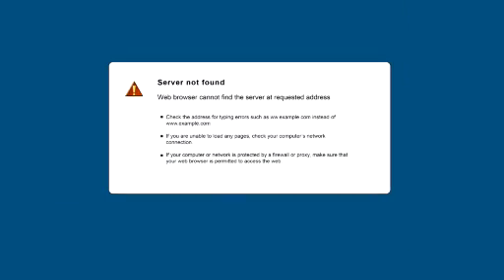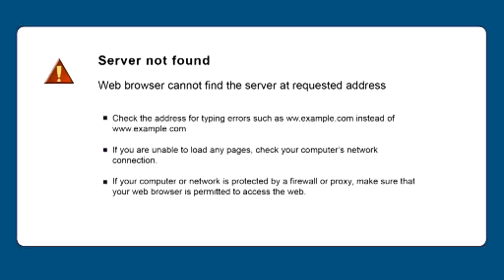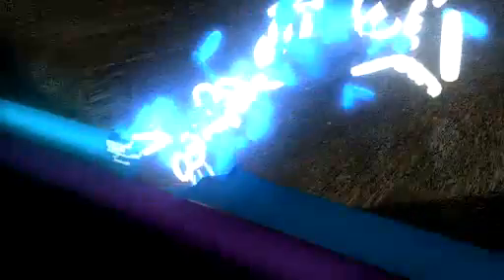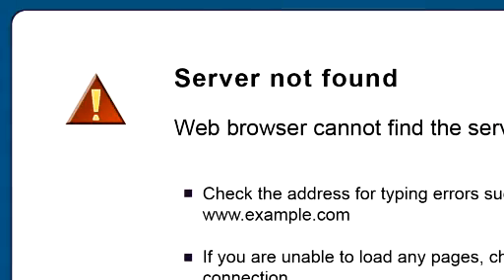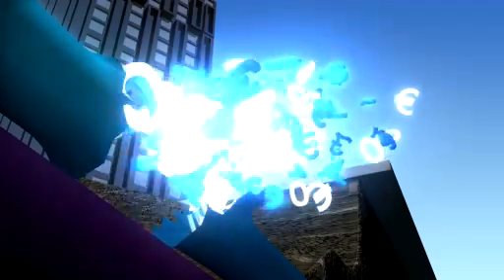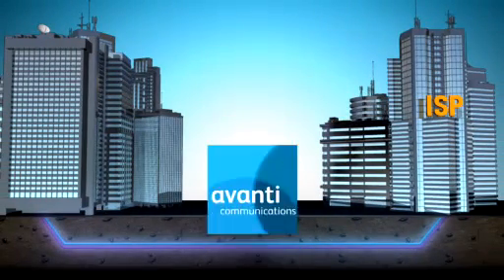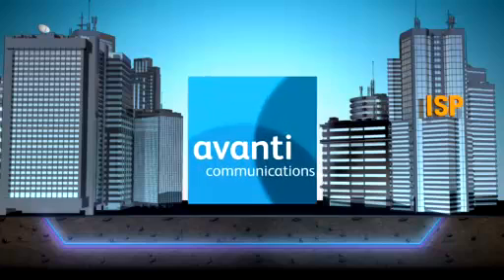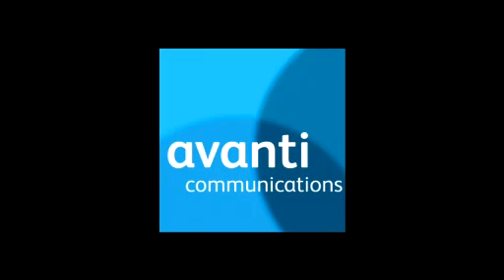Avanti KA-band satellite Backup systems.mp4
Avanti's KA-band satellite broadband backup systems. Can your company afford to lose it's internet connection?

HySpeed broadband is a reseller and partner of Avanti PLC.